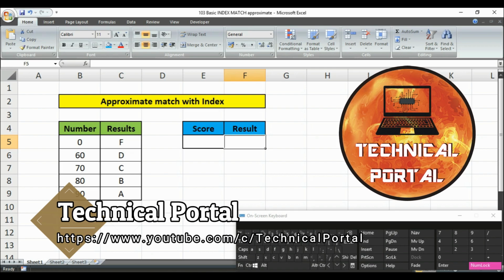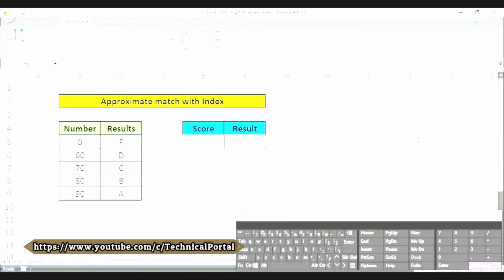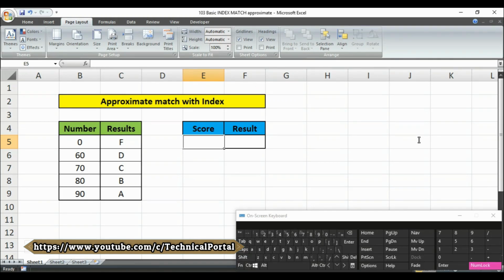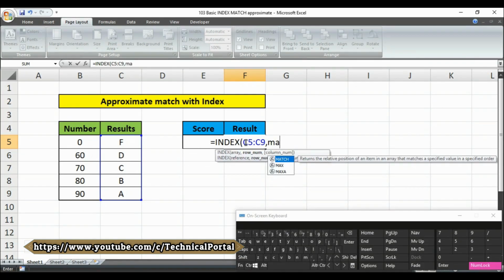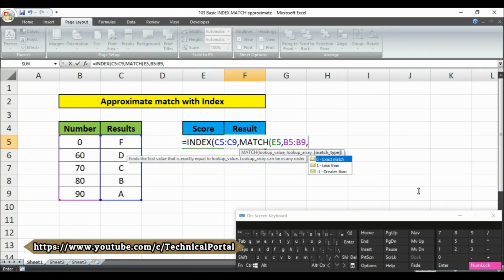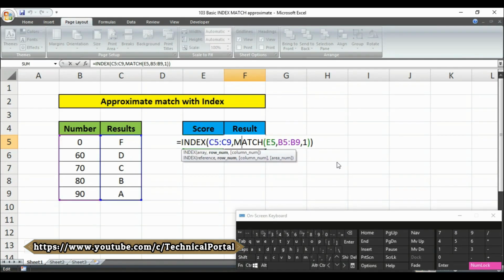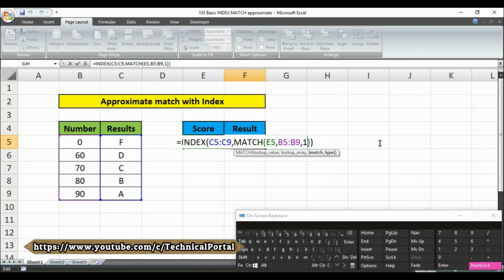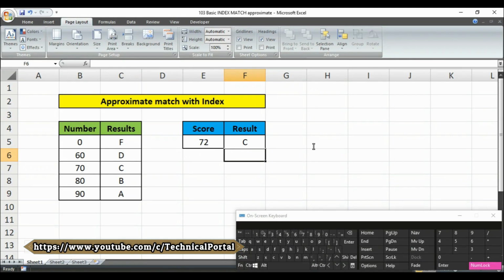Index Match Function Introduction in Microsoft Excel | Reverse Vlookup | Part - 1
Basic difference of Vlookup and Index Match Function in Microsoft Excel and its usages
Hello Friends..

Here is my new video about Index Match Function Introduction in Microsoft Excel | Reverse Vlookup | Part - 1..

Related Words: index match excel,index formula in excel,index match multiple criteria,excel index,index formula in excel,index match,index match excel,match function excel,index function excel,index match function excel,match formula in excel,index match multiple criteria,match function,index match formula,index and match in excel,index match function,vlookup multiple values,index match formula in excel,index and match,vlookup match,index and match function in excel,excel index match multiple criteria,index match multiple criteria rows and columns,index and match function,if match excel,vlookup column index number,vlookup multiple matches,excel index match multiple criteria multiple results,vlookup match formula,vba match function,use of index function in excel,index match function in excel, lookup, excel, match, functions, index, microsoft, index match, data, index match function in excel,excel formulas, advanced excel, multiple criteria, how to use index match, how index match works, index match multiple criteria, index match excel 2016, excel tips and tricks,best way to use index formula,excel user, excel tutorial, computer tips,excel index match tutorial, index match match, Index match, how index match works, how to use index match, index formula, excel, complex lookup, matrix lookup, match function, index match multiple criteria,Advanced Excel, Master Excel, lookup, Learn Excel Formulas, Excel formulas, Excel Tips, Excel Tips and Tricks, Best Excel Online Course, Excel Advanced formulas, Improve Excel skills, Excel for analysts, Microsoft Excel expert,